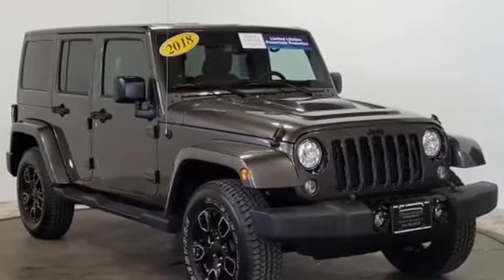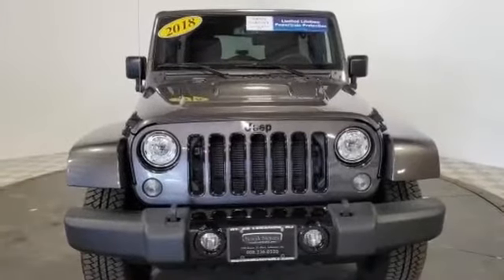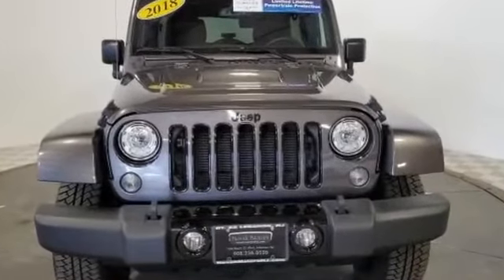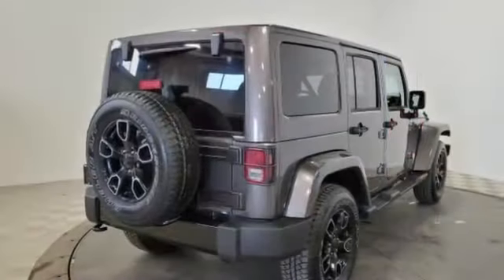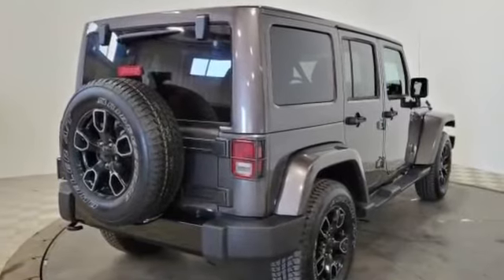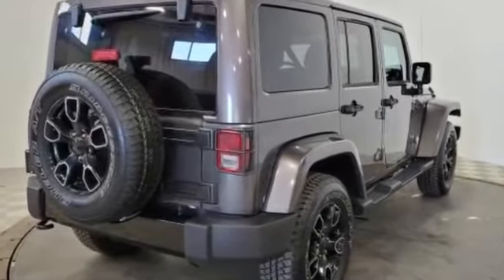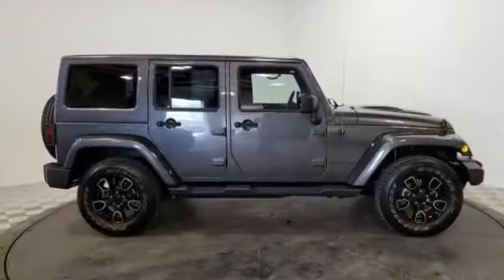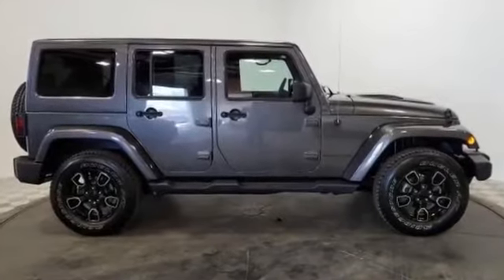Used 2018 Jeep Wrangler JK Unlimited Sahara 1C4HJWEG1JL842404 Potterstown, Tewksbury, Dreahook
2018 Jeep Wrangler JK Unlimited Sahara 1C4HJWEG1JL842404 Video

This 2018 Jeep Wrangler JK Unlimited Sahara 1C4HJWEG1JL842404 is full of phenomenal features such as: